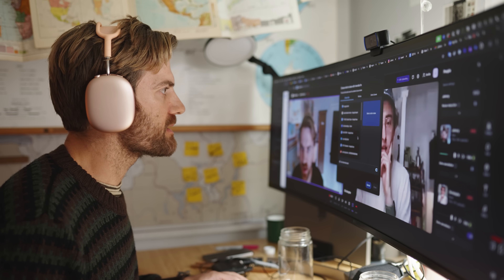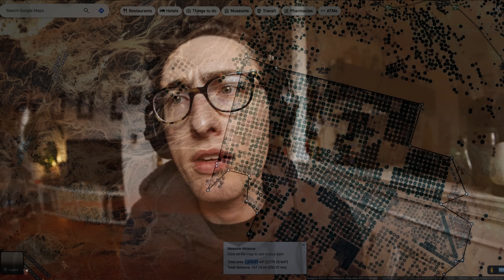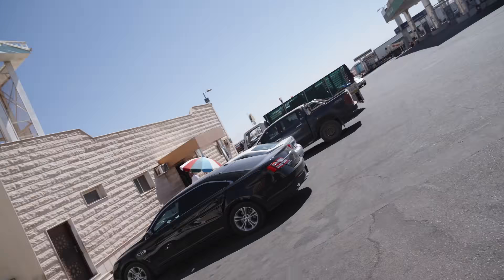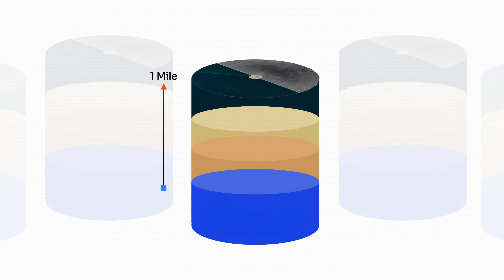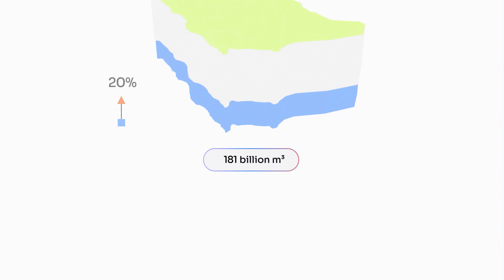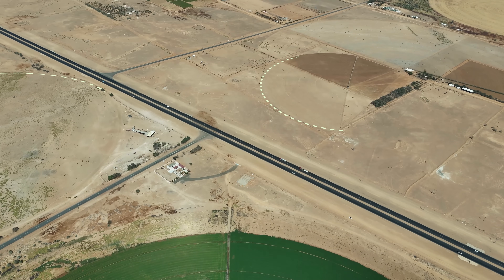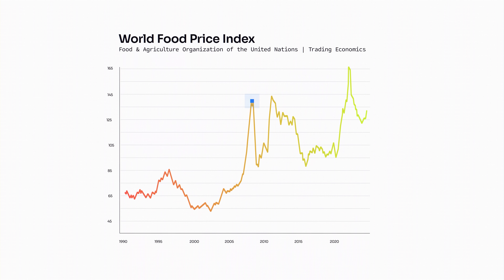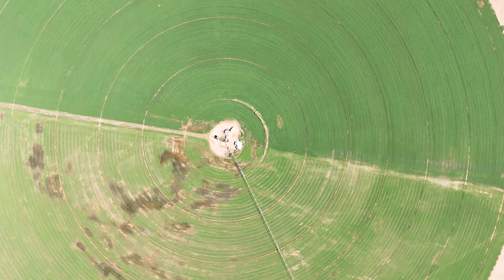Why Saudi Arabia is covered in perfect circles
Johnny and I went down a rabbit hole to understand Saudi Arabia’s massive farms.
to stay fully informed on every side of every story. Save 50% on unlimited access with their Vantage Plan through my link. It's their biggest sale of the year!

Just south of the Saudi Arabian town of Tubarjal, there’s an expanse of farmland that stretches to the horizon and beyond. It’s a baffling 3,000 square kilometers of lush green fields, densely packed into a grid-like pattern. And it’s right in the middle of one of the biggest deserts in the world.

Johnny found this place on Google Earth while preparing for a field shoot in Saudi Arabia, and called me with a question: What are these fields doing in the middle of the desert? And how did this country manage to grow so many crops in such an inhospitable environment? Finding the answer took us on a journey through 40 years of drastic change in the desert kingdom.

And read Nathan Halverson’s great piece on What California can learn from Saudi Arabia

Hello and welcome! Tunnel Vision is a new independent video news show that dives deep into mysteries from all corners of the internet. With a commitment to transparency, we pull back the curtain on the journalistic process, emphasizing the journey of discovery rather than simply presenting the final answer.

About:
Christophe Haubursin is a journalist and video creator. Before launching Tunnel Vision he worked at Vox.com for 8 years, where he made videos for Vox’s YouTube channel, hosted the show Glad You Asked, and produced on the Netflix series Explained. He lives in Brooklyn.

-- CHAPTER TITLES --
00:00 - 01:18 | Intro
01:19 -  6:05 | The research begins
06:06 - 09:40 | Where the water comes from
09:40 - 11:25 | Seeing the circles
11:26 - 13:51 | Why fields are turning brown
13:52 - 16:31 | What comes next?